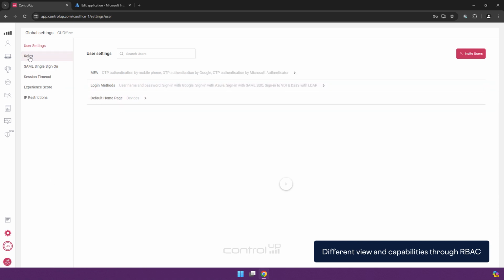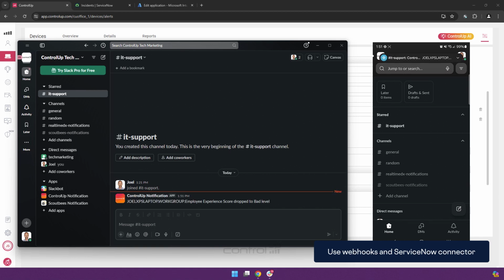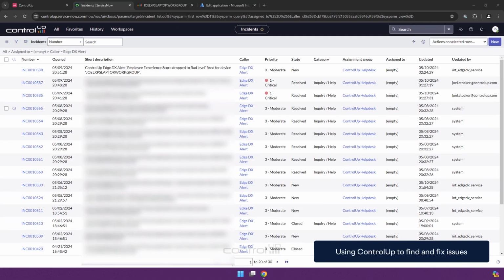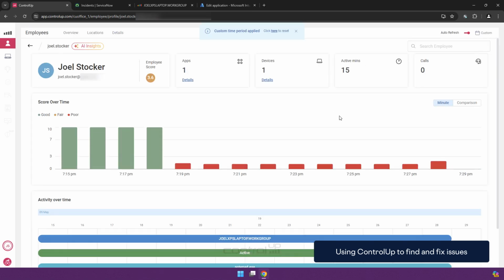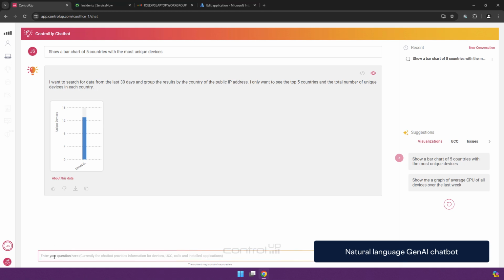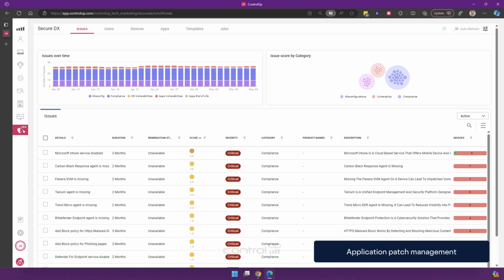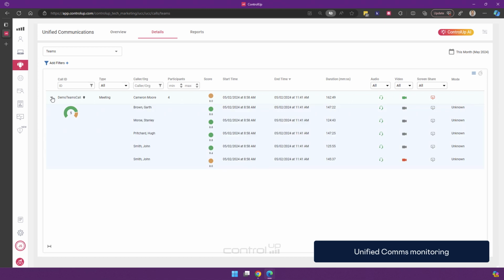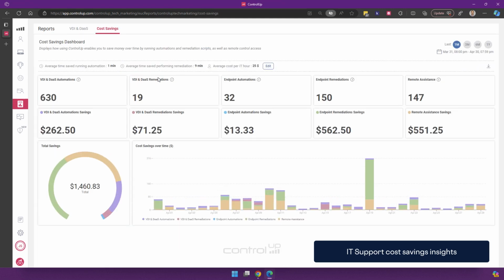ControlUp DEX for IT Support Use Cases - Full Demo